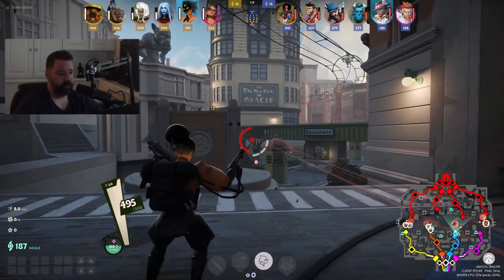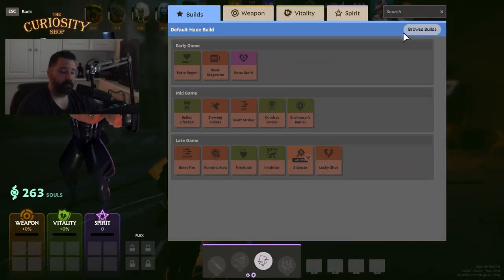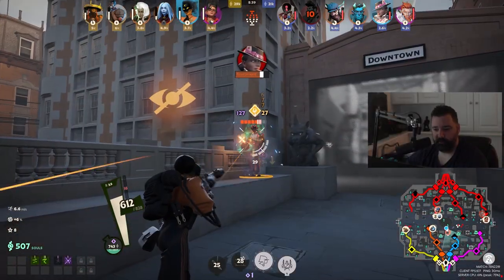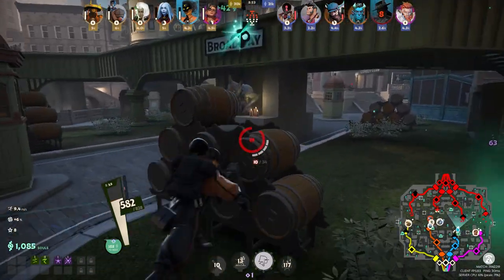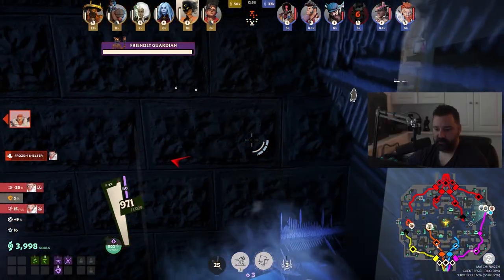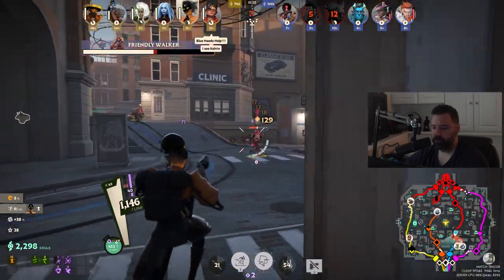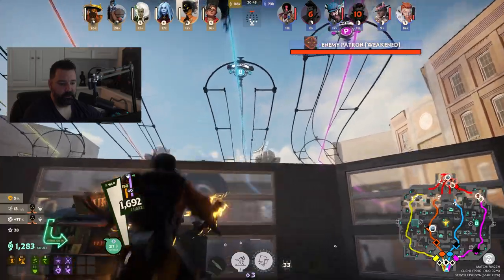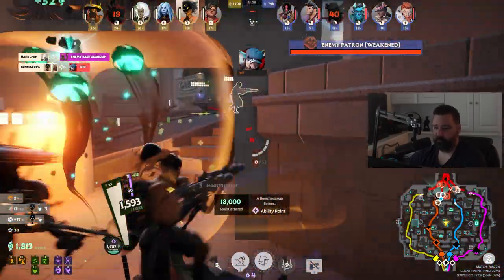WARNING: Deadlock is About to Replace Your Favorite Shooter & Moba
Amazing combination of Shooter and Moba style games keeps you engaged for extremely long periods of time. Easily the best and most fun game I have played in a very long time. This video gameplay features Haze, one of the playable Deadlock characters but there is a variety of long-range, mid-range and melee characters available. Use souls or currency to improve items similar to games like League of Legends and use hero skills to eliminate enemies with your teammates help similar to Overwatch.